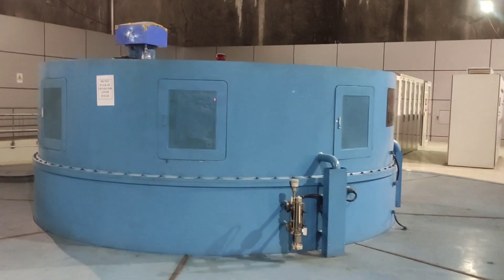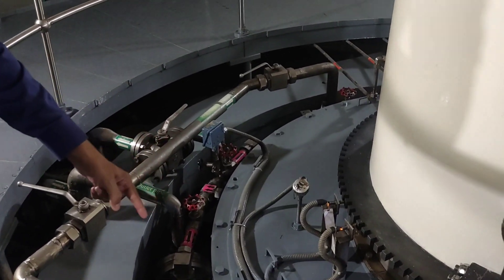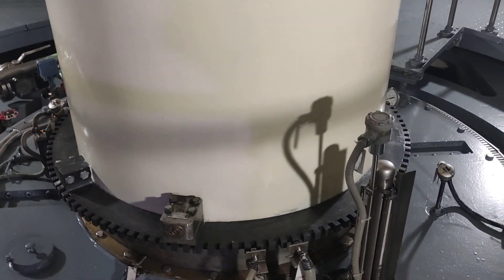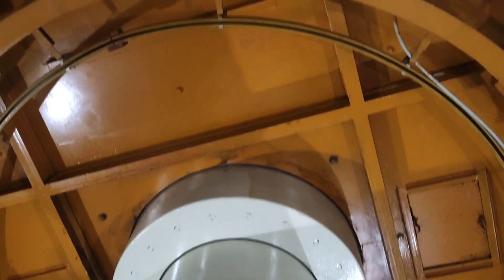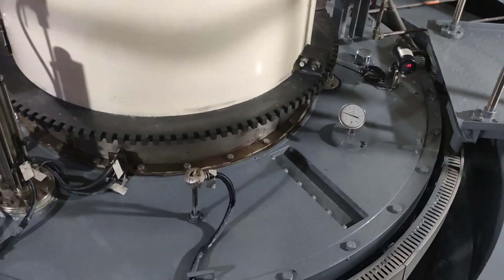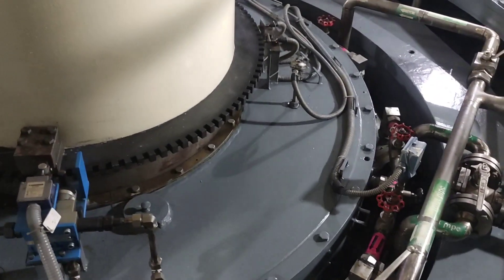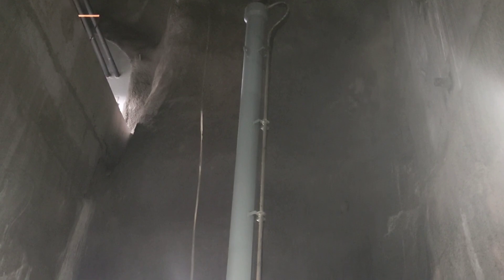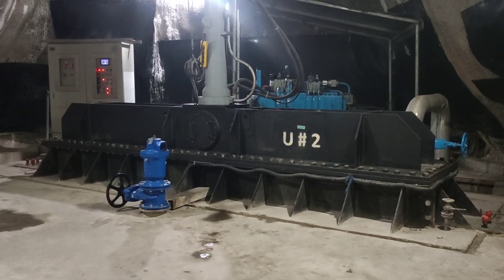Francis Turbine in Hydropower Station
The Francis turbine is one of the most widely used turbines in hydropower stations around the world. It is a type of reaction turbine specifically designed for high-head installations, where there is a significant drop in water level, typically greater than 30 meters.

Here's how a Francis turbine works in a hydropower station:

Water Intake: A dam or a diversion structure is built to capture the water from a river or reservoir. The water is directed through intake gates or tunnels into the penstock, a large pipe that carries the water to the turbine.

Penstock: The penstock is a pipe that maintains a high-pressure flow of water. It leads the water from the intake to the turbine, ensuring a continuous and controlled water supply.

Guide Vanes: As the water enters the turbine, it passes through a series of guide vanes, also known as wicket gates. These vanes are adjustable and control the flow and direction of the water onto the turbine blades. By adjusting the guide vanes, the operator can regulate the amount of water entering the turbine, allowing for optimal efficiency and power output.

Runner: The water, now directed by the guide vanes, strikes the runner of the Francis turbine. The runner consists of a series of curved blades attached to a central hub. The water flow causes the runner to rotate.

Conversion of Energy: The rotating runner converts the kinetic energy of the water into mechanical energy as it spins. The mechanical energy is transferred to a shaft connected to the runner, which is then connected to a generator.

Generator: The rotating shaft from the turbine spins the generator, which consists of a rotor and stator. The mechanical energy is converted into electrical energy through electromagnetic induction. The generator produces the electrical power that is then transmitted to the power grid.

Tailrace: After passing through the turbine, the water exits through the draft tube and flows into the tailrace, which is a channel that returns the water to the river or reservoir downstream of the hydropower station.

The efficiency and performance of a Francis turbine depend on factors such as the head (the height difference between the water source and turbine), flow rate, and design parameters. The design of the Francis turbine allows for a wide range of operating conditions, making it suitable for various hydropower installations with medium to high heads.